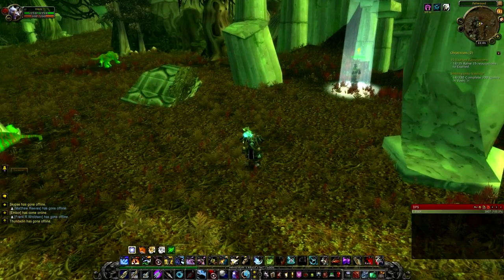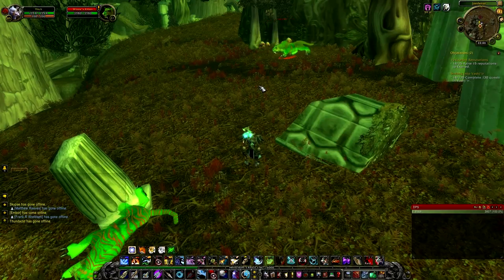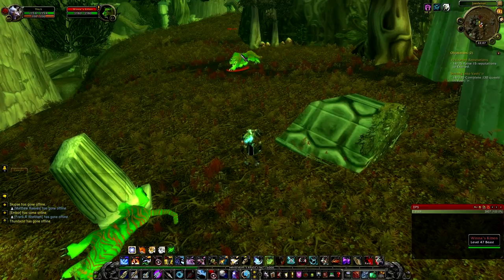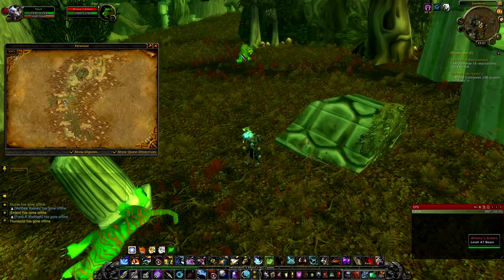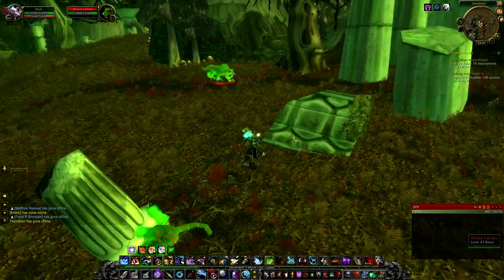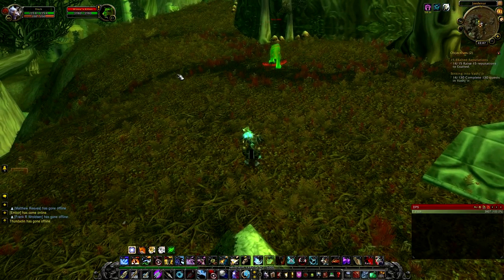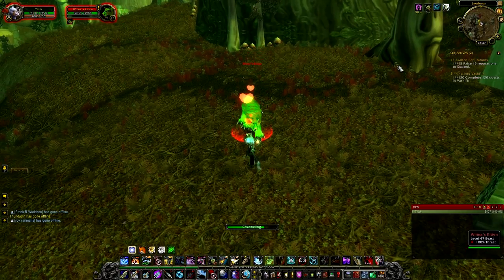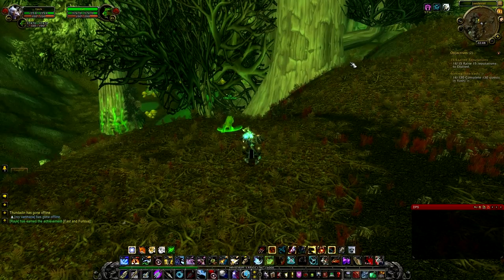How To Tame Winna's Kitten (Orange And Green Striped Tiger)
Hey guys , Just throwing out a quickie on how to tame this amazing beast :)